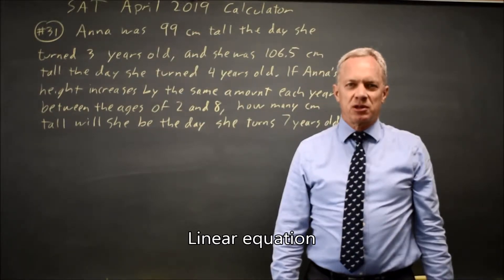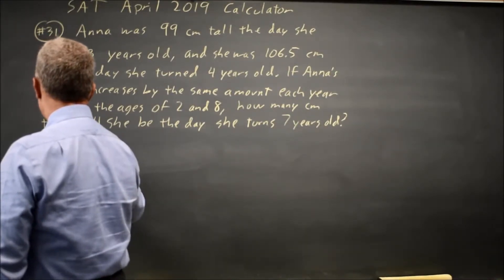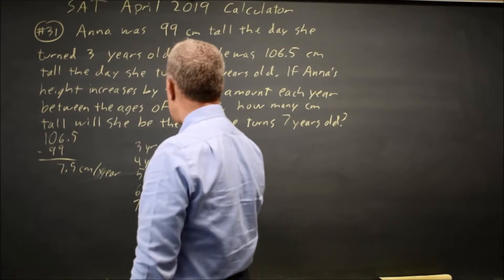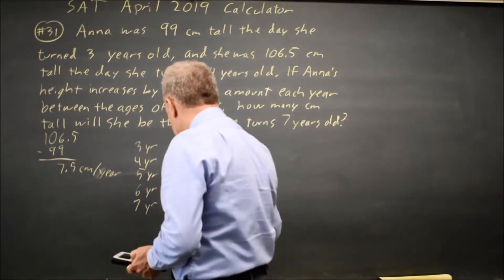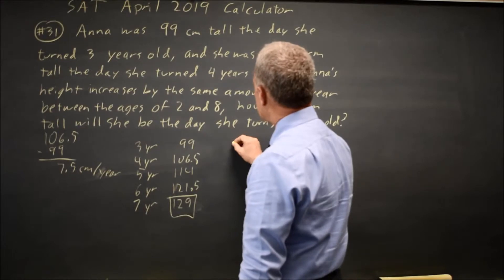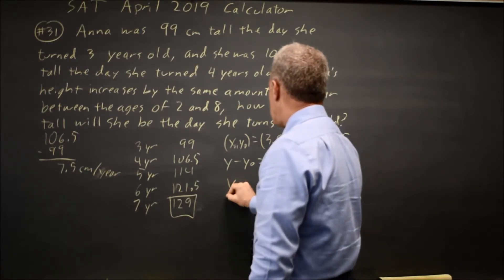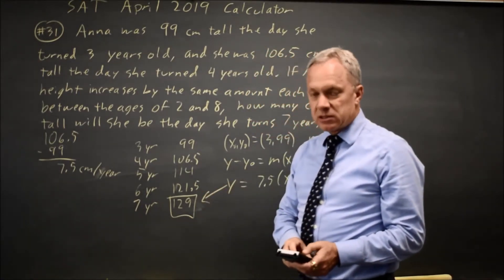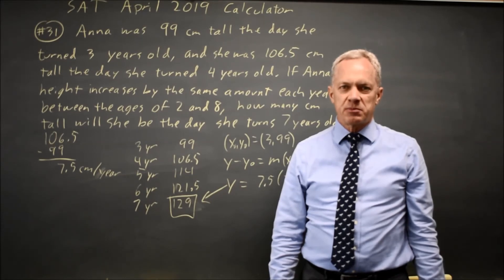SAT April 2019: Anna linear height - question #4-31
Anna was 99 centimeters tall the day she turned 3 years old, and she was 106.5 centimeters tall the day she turned 4 years old. If Anna’s height increases by the same amount each year between the ages of 2 and 8, how many centimeters tall will she be the day she turns 7 years old?